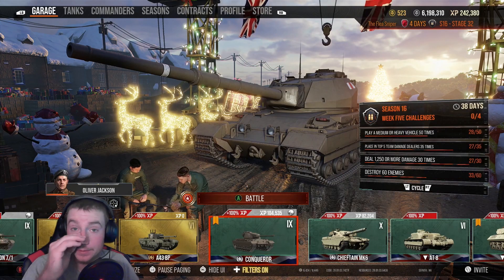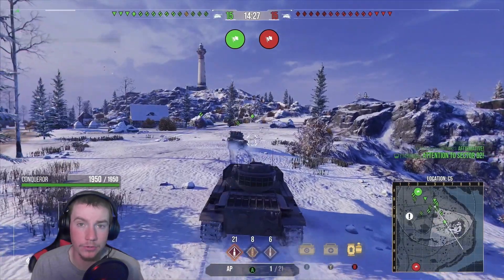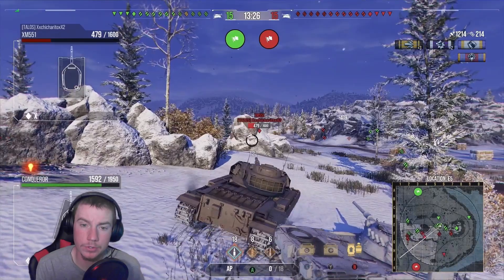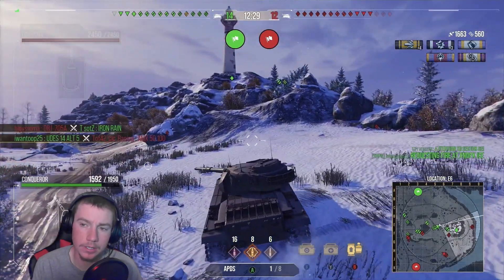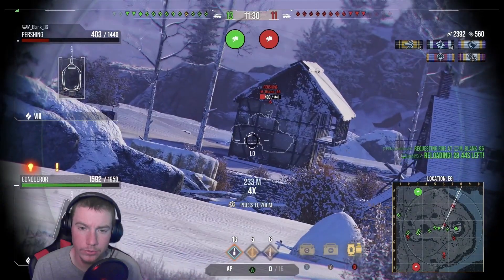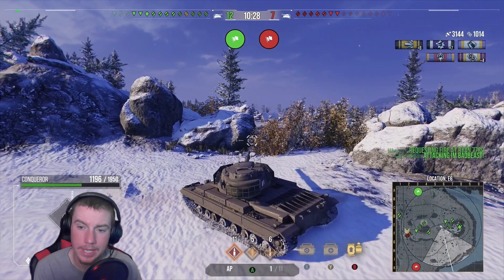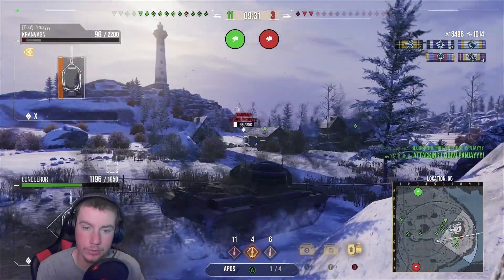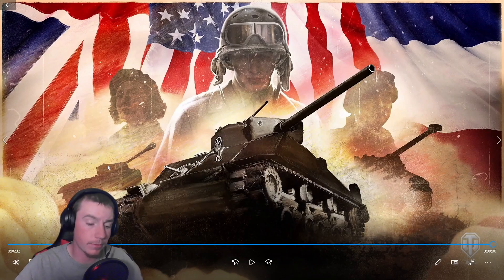Just how GOOD is the Conqueror?! World Of Tanks Console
In today's video we showcase the tier 9 British heavy tank, the Conqueror. I absolutely love this tank and always enjoy playing it. Which tier 9 heavy do you think is the best? Why? The conqueror certainly is a solid contender in any list. Tier 9 is a great tier for heavy tanks with so many gems! See you soon!